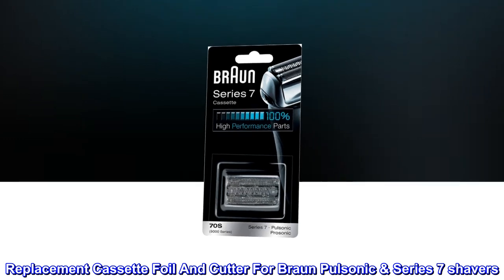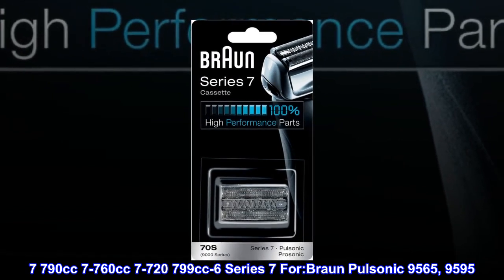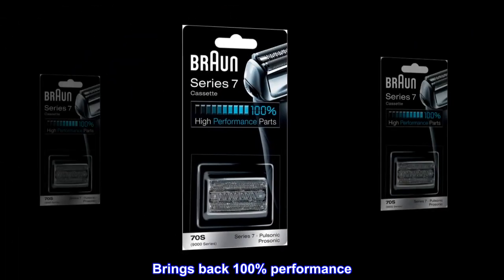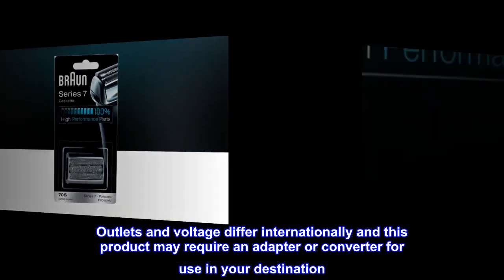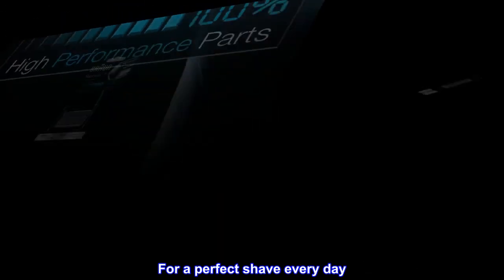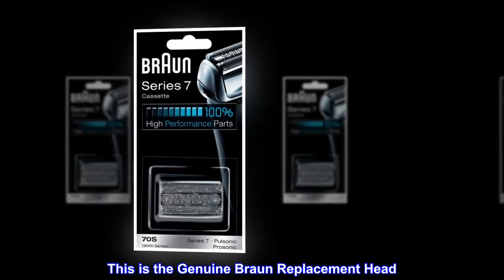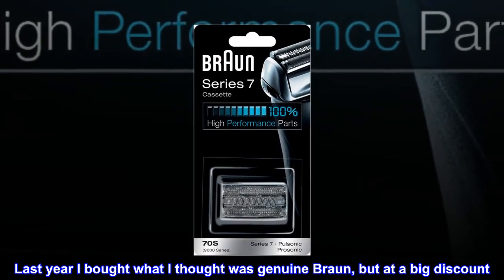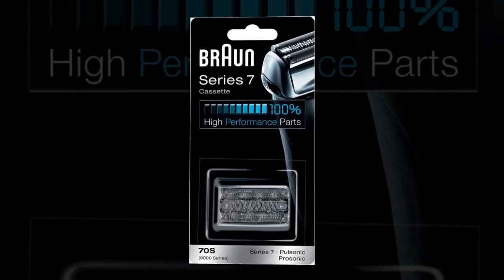Braun 70s Series 7 Pulsonic - 9000 Series Shaver Cassette - Replacement Pack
Replacement Cassette Foil And Cutter For Braun Pulsonic & Series 7 shavers
7 790cc 7-760cc 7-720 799cc-6 Series 7 For:Braun Pulsonic 9565, 9595
Replacing your blade gives a 40% better shave
For optimum performance; clean regularly. Brings back 100% performance
Braun recommends changing your shaver’s foil & cutter block every 18 months to maintain your shaver’s maximum performance. For a perfect shave every day. Please note: This is a replacement part for an existing Series 7 Braun Shaver.

This is the Genuine Braun Replacement Head. I replace the shaver head of my Braun Series 7 about once each year to help ensure a smooth and close shave. Last year I bought what I thought was genuine Braun, but at a big discount. It was a knockoff that looked exactly like Braun (even had Series 7 on the head). The shaving quality was poor. The genuine product is worth the extra cost!